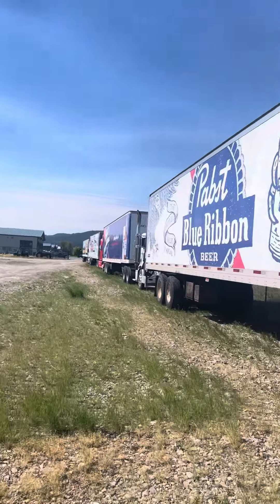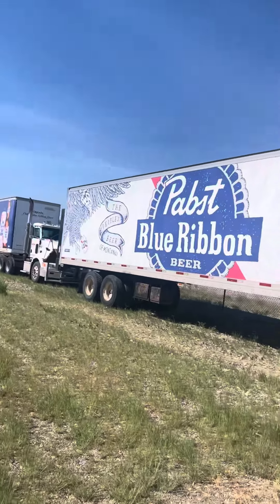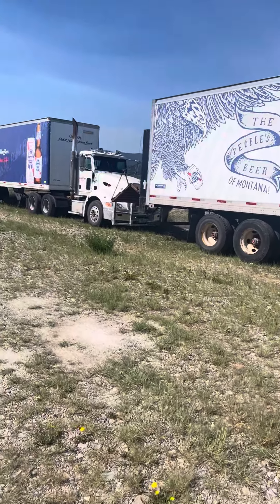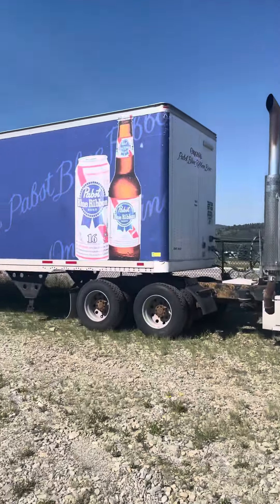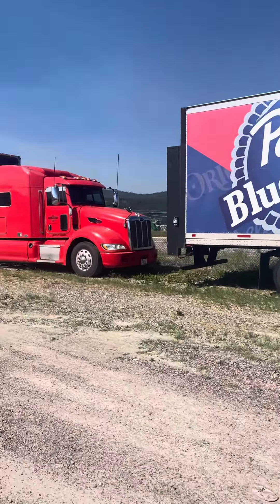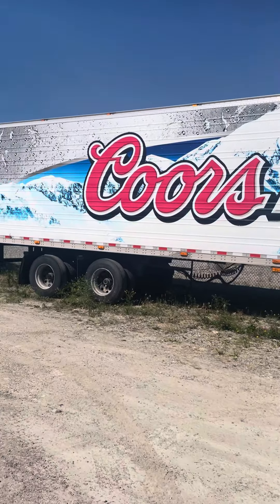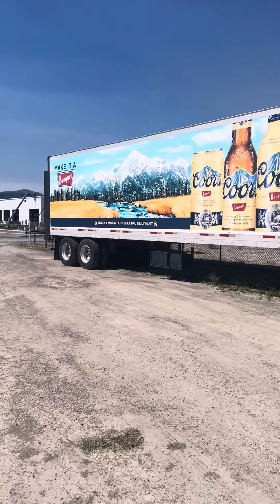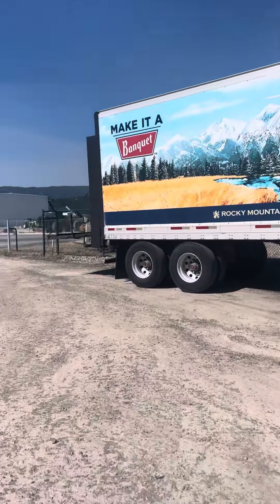June 12, 2024